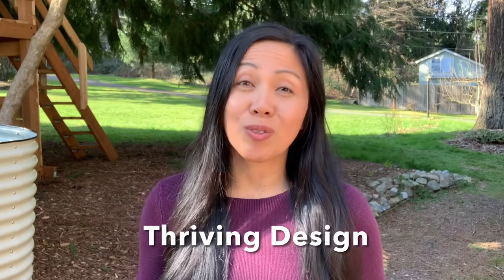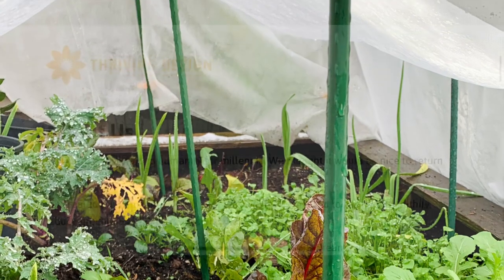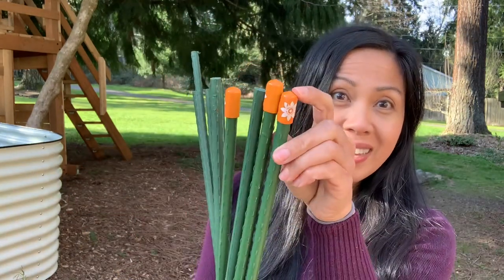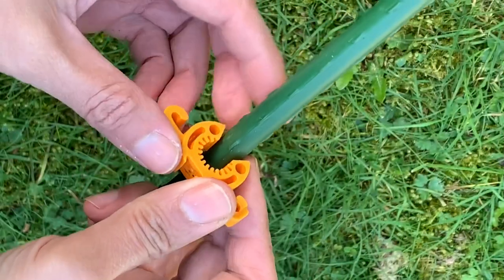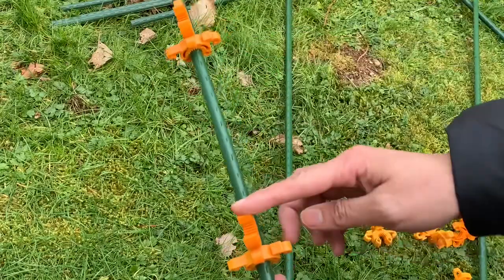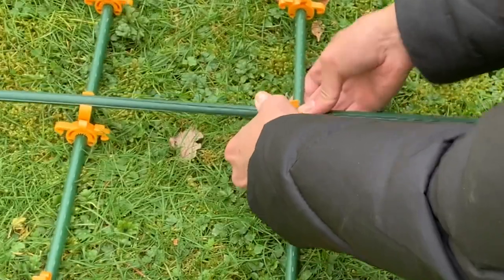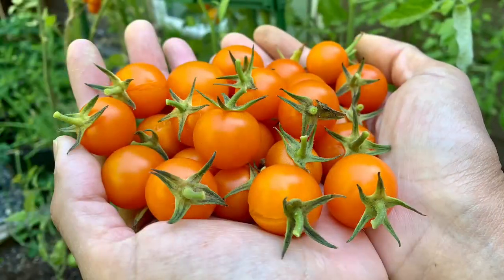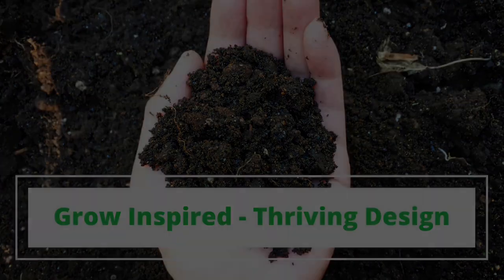Easy DIY Trellis - DIY Plant Support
In this video I show you ways to utilize CBITES Garden Clips in constructing plant supports for your garden. I hope you enjoy this video.
Misilla

C-BITES Stake Support I use and shown in this video.

Metal Raised Beds:

We recently got Vego Garden metal raised beds and can’t wait to show you when we get them set up! With the continuing rise in cost of lumber, these was a better investment and last much longer. The beds are coated with Aluzinc, which provides superior performance and corrosion resistance in all environmental conditions giving them a long life. Aluzinc is 7x more resistant to corrosion compared to wooden and plastic beds and 3-7x more resistant than regular galvanized steel. The beds are durable, heat reflective, and will not leach potentially harmful chemicals into soil and plants.